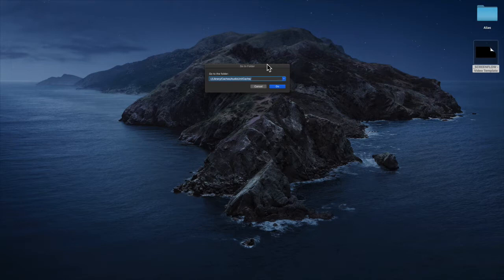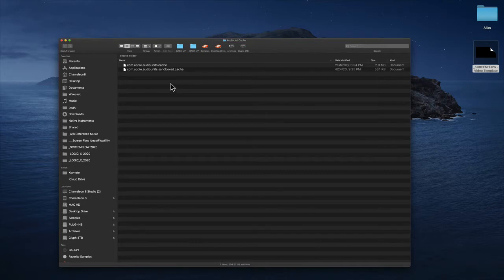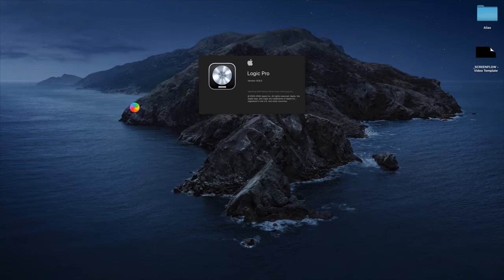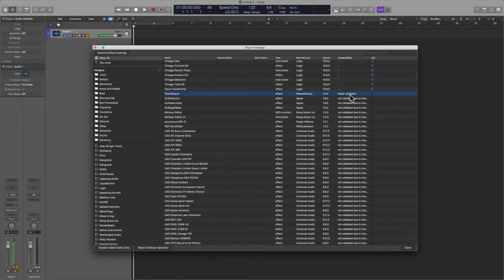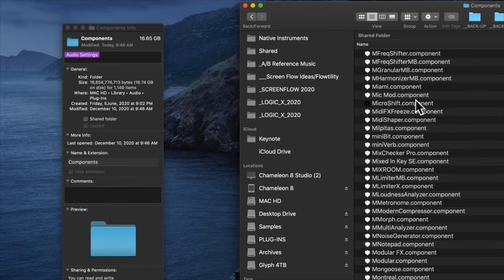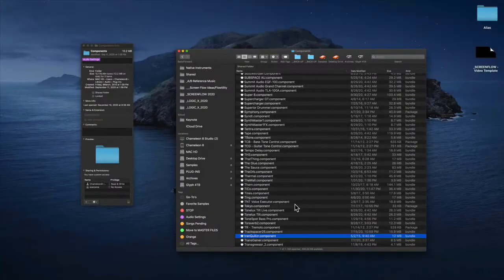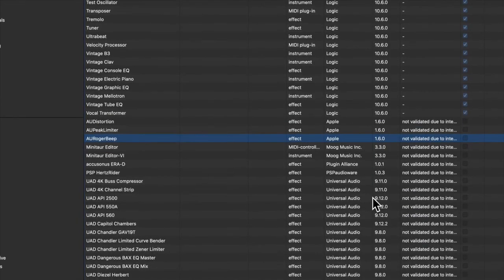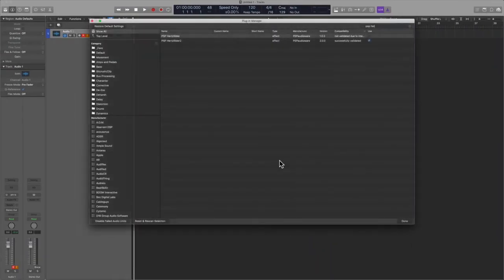Missing Plugins in Logic Pro X?